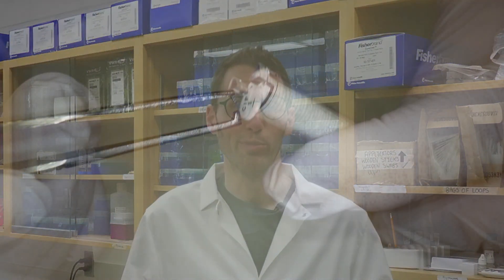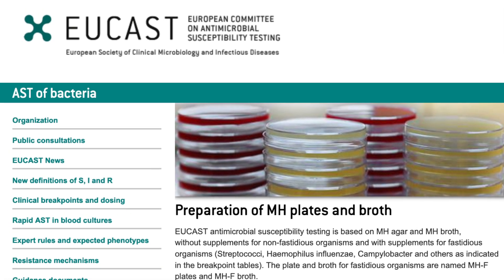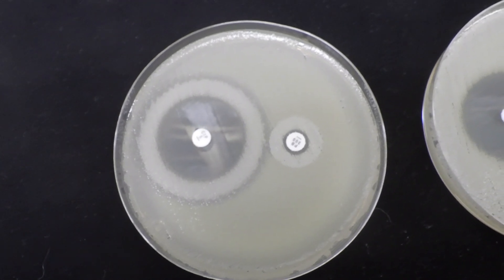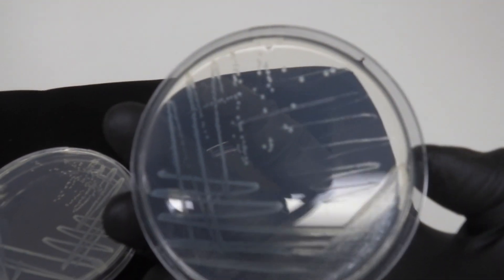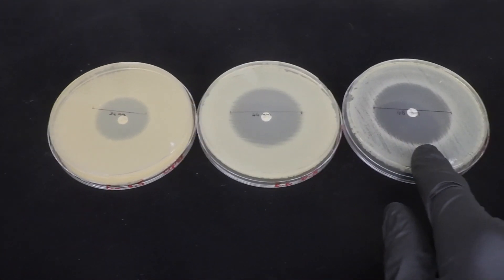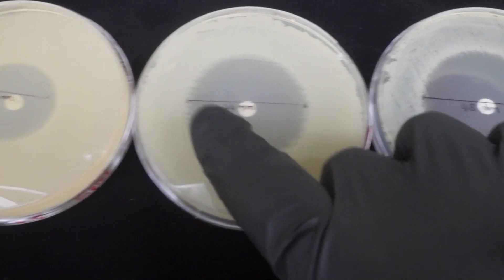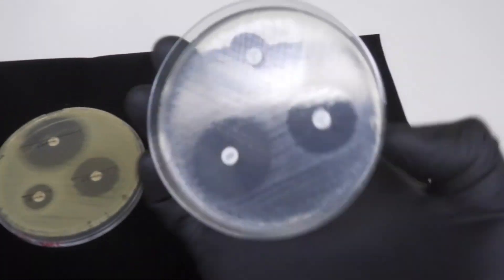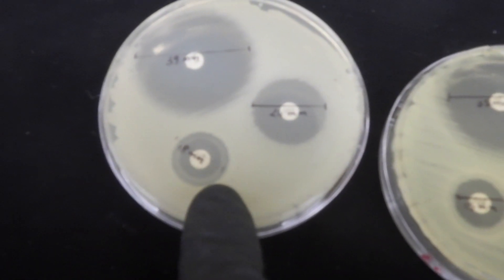Disc Diffusion Guide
Antimicrobial susceptibility testing is highly standardized. Our ability to interpret the test requires that the assay is conducted according to the highly prescriptive guidelines from the Clinical and Laboratory Standards Institute (CLSI) or the European Committee on Antimicrobial Susceptibility Testing (EUCAST). In this video, I demonstrate what can happen when a test is performed using non-standard conditions.

This visual guide resource was developed in collaboration with Drs. Weerasooriya and Madalagama in the Bacteriology Division of the Veterinary Research Institute of Sri Lanka. Thanks to Dr. Florence Huby for assistance in the lab in support of developing this resource.